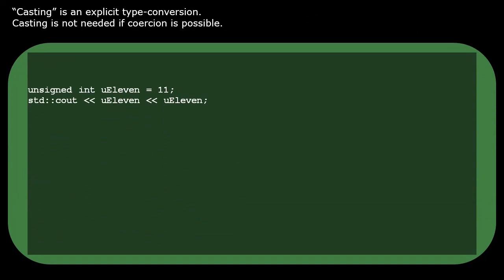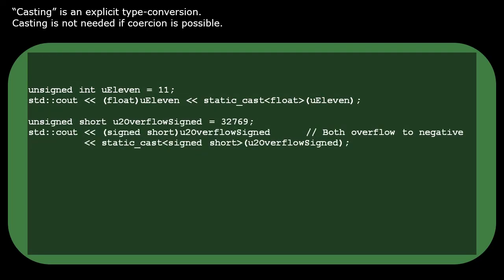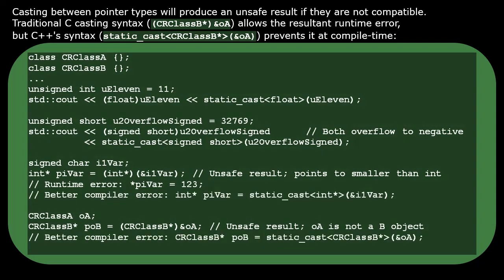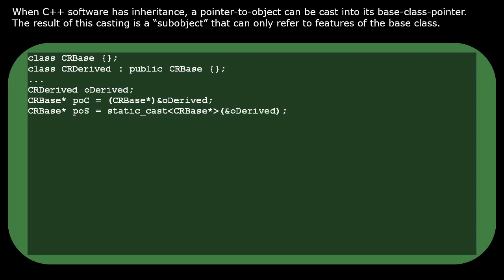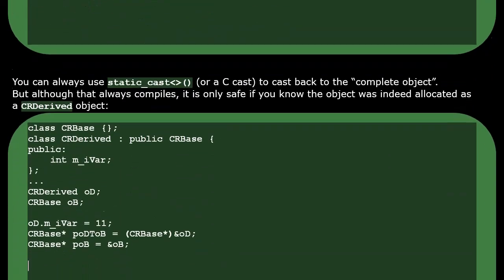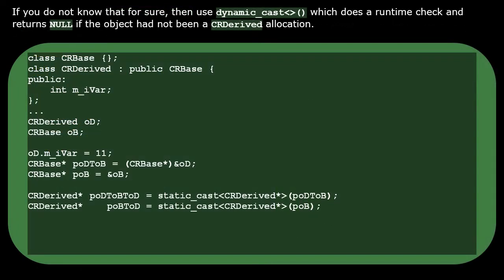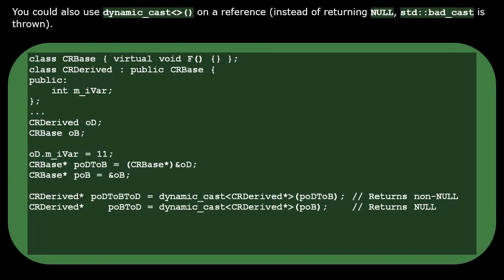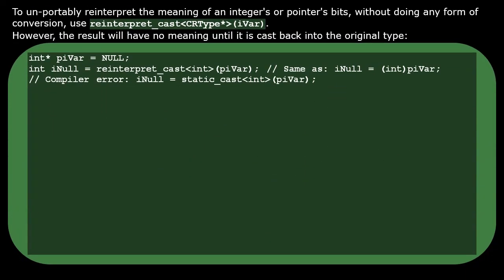C++: Casting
Welcome to the Cow Corporation's series of videos about software engineering. The topic of this video is casting between C++ types.

0:00 Intro
0:24 Video
7:14 Outro